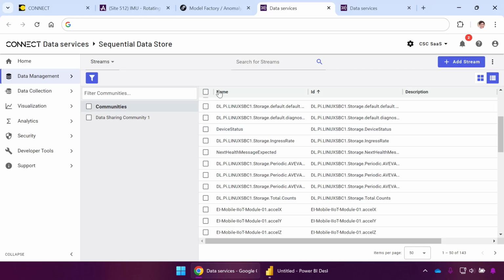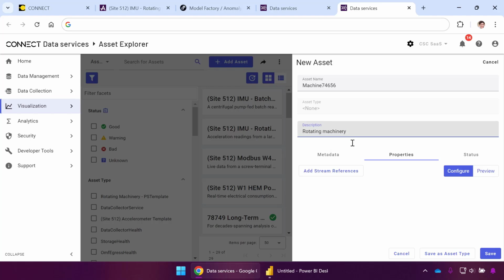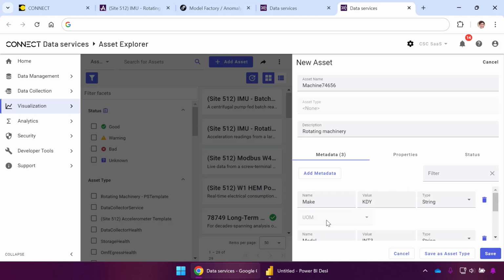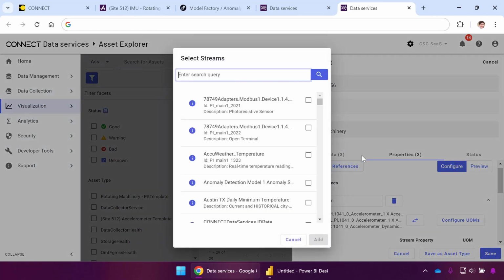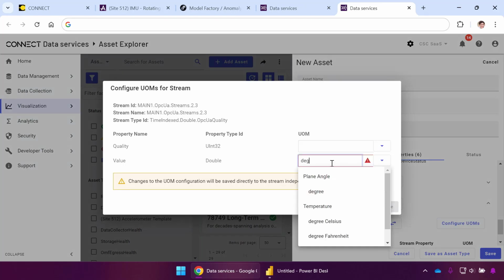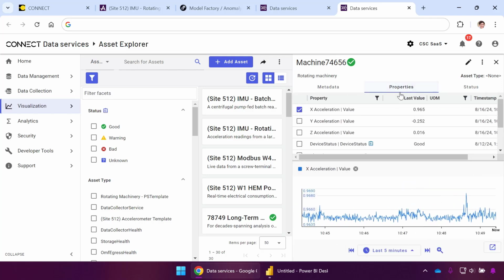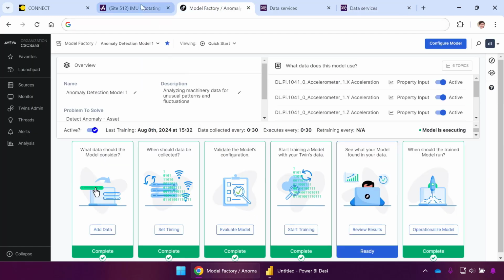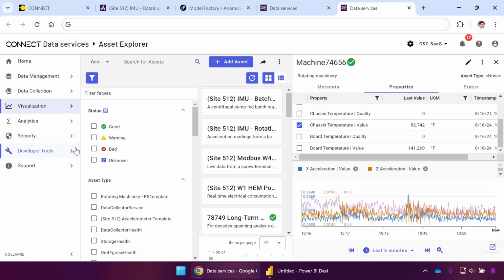Data analytics-ready with assets in CONNECT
Get your data analytics-ready using the assets feature in CONNECT data services.  Using this capability accelerates your ability to develop visualizations, creating analytics models, and even use your data through third-party applications.